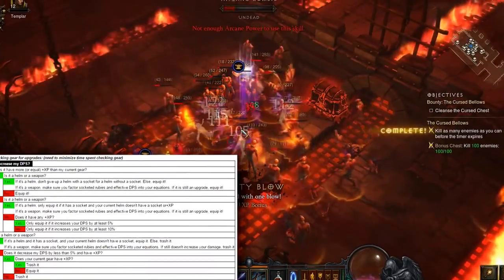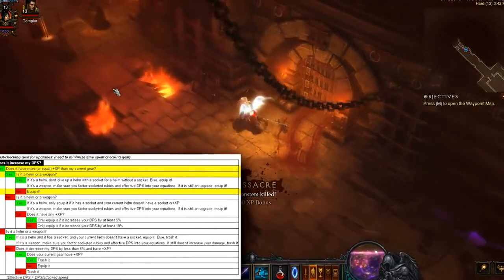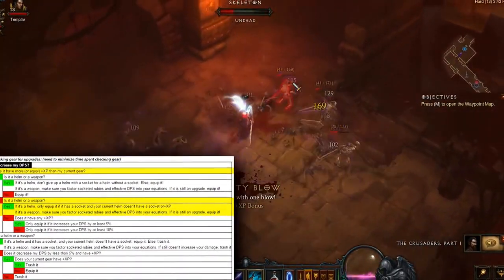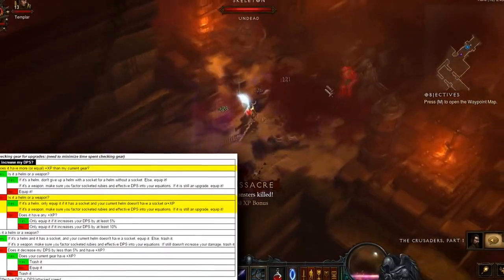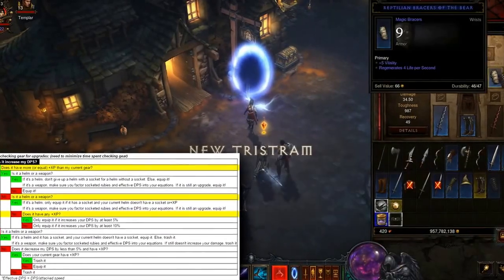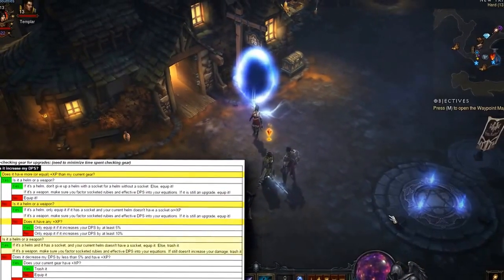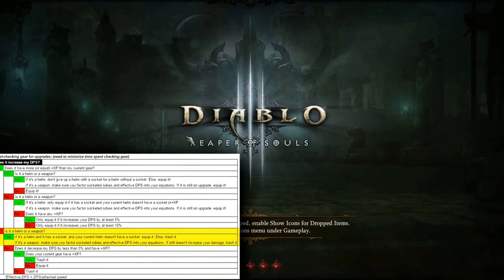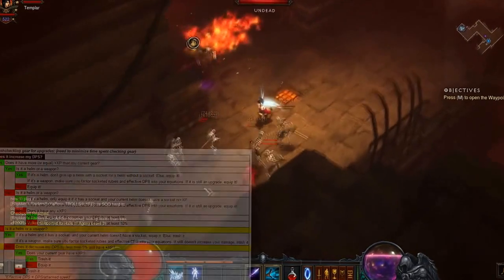Diablo III ► Reaper of Souls Guide - Pro Tricks for Fast Leveling in Season 3 Patch 2.2